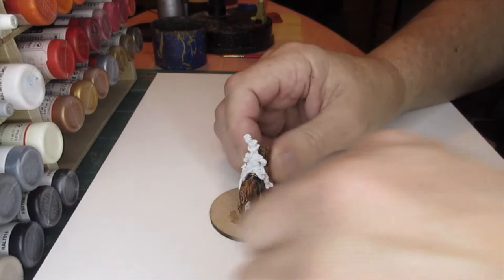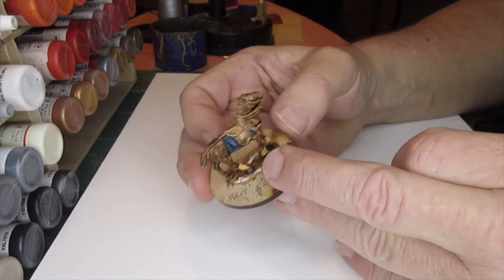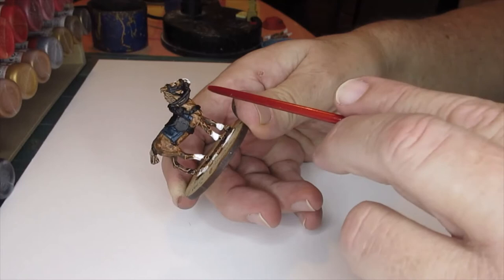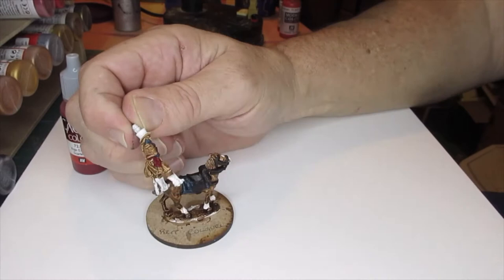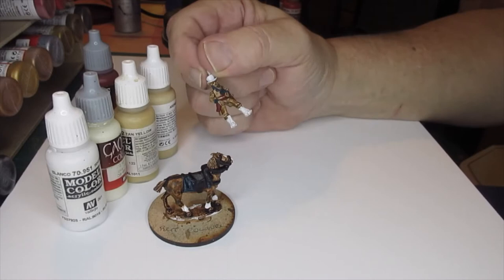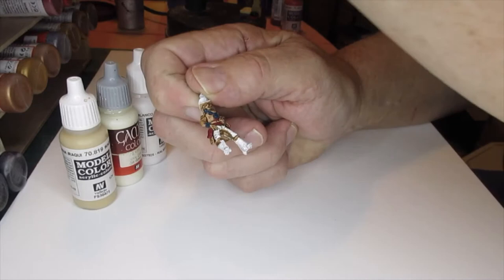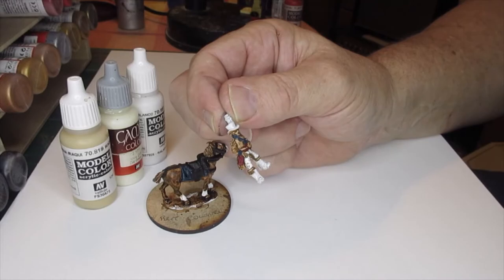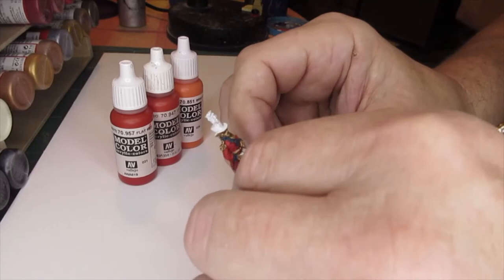165 Perry Miniatures 28mm British Colonel 1801-1808, painted & based.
Perry Miniatures 28mm British mounted colonel in Colonial service. Show and tell painting & basing from start to finish.